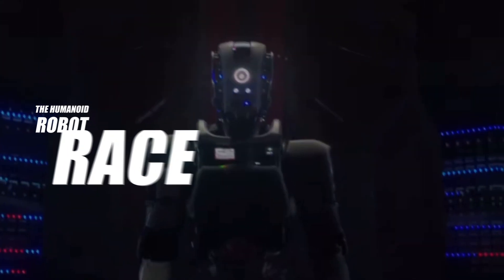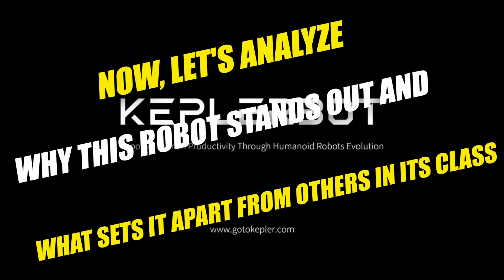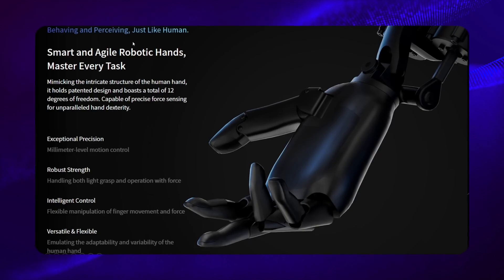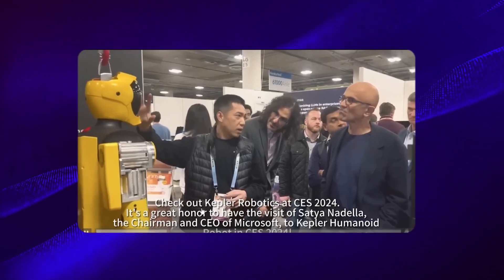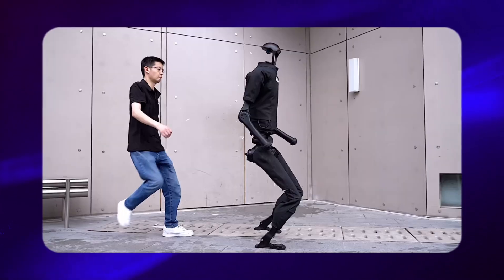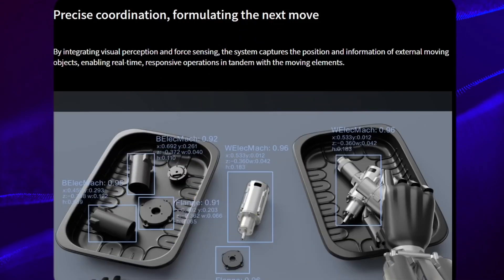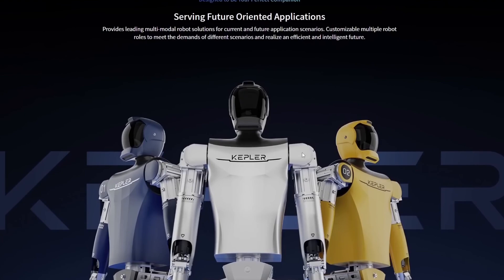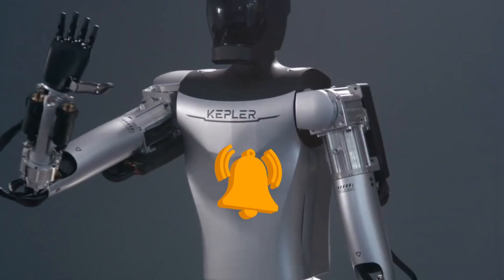Tesla Bot Competitor The New "KEPLERBOT" Surprises Everyone!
Introducing the Keplerbot, a formidable competitor in the race of humanoid robots, challenging Tesla's dominance. Uncover the mesmerizing capabilities of the Kepler bot as we dissect its innovative design and groundbreaking features. From its autonomous prowess to advanced sensory perception, delve into the realm of robotics' next frontier with Kepler Robotics.

Witness how this technological marvel is poised to reshape industries and redefine human-robot interaction. Don't miss out on the future of robotics unfolding before your eyes.